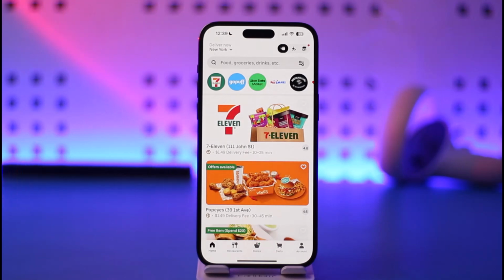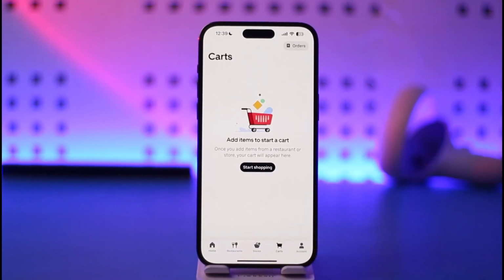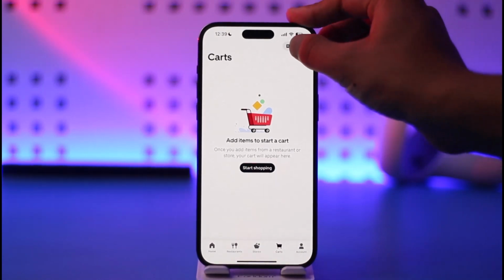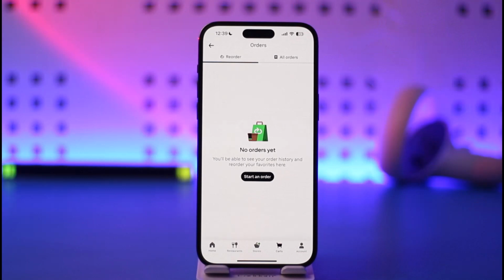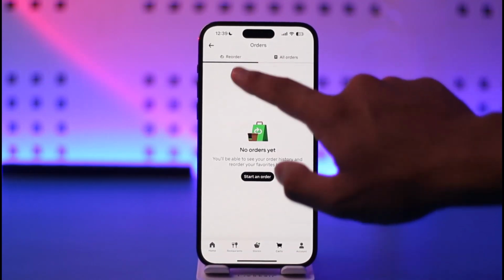How to Cancel an Order in Uber Eats !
This video guides you through an easy step-by-step process to cancel your order in Uber Eats. So make sure to watch this video till the end.

~ Chapters:
0:00 Introduction
0:11 Things to Note
0:43 Cancel Order on Uber Eats
1:09 Conclusion